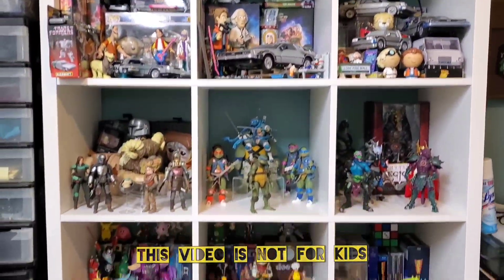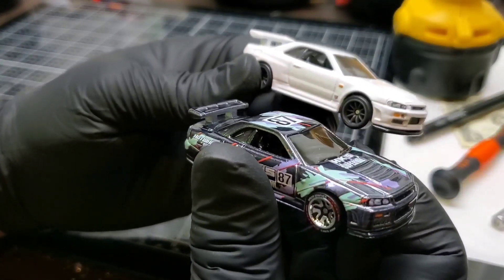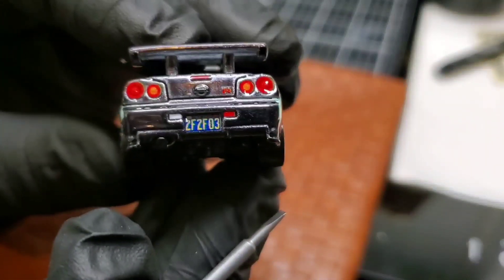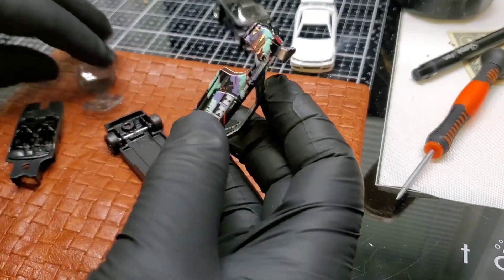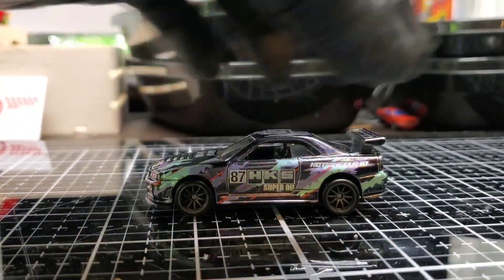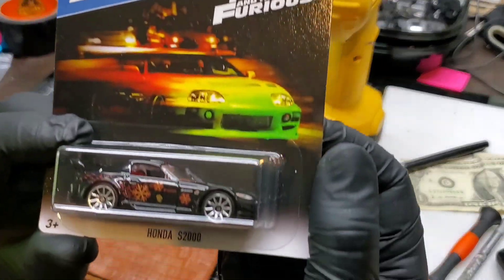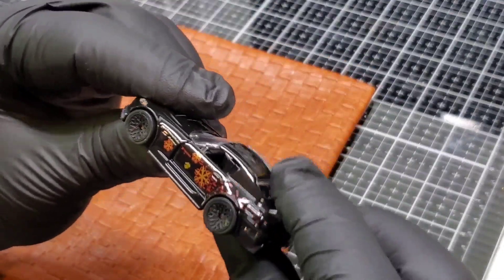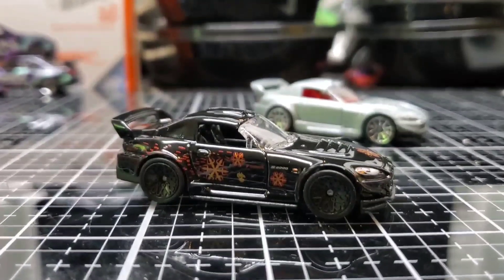CUSTOMIZING HOT WHEELS | videos from my second channel | SHELBY STREET DIECAST